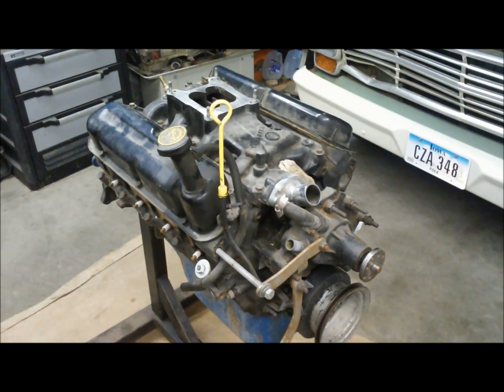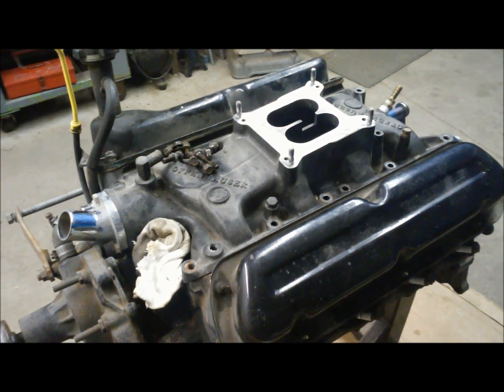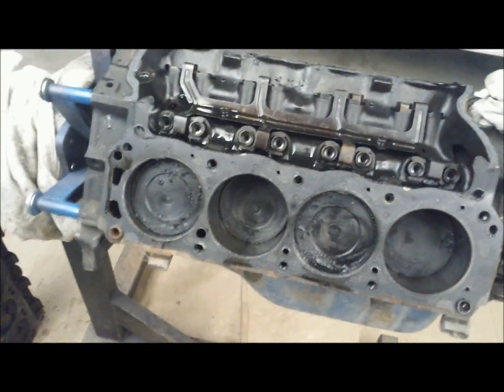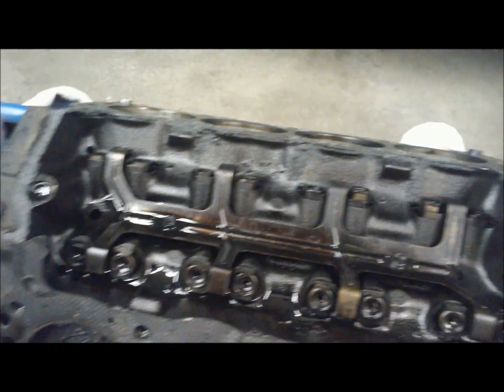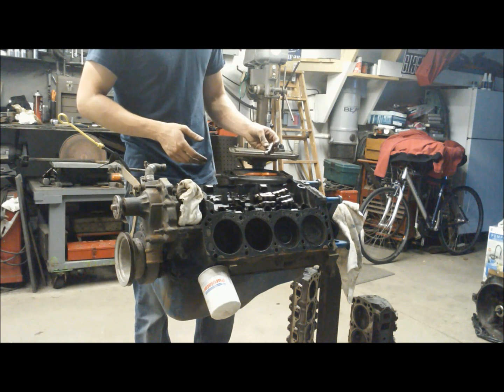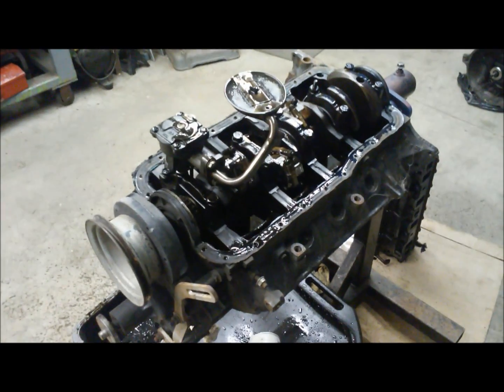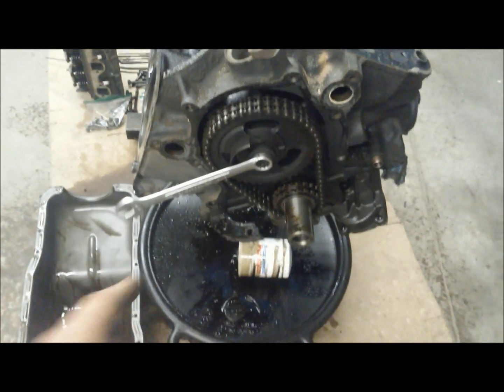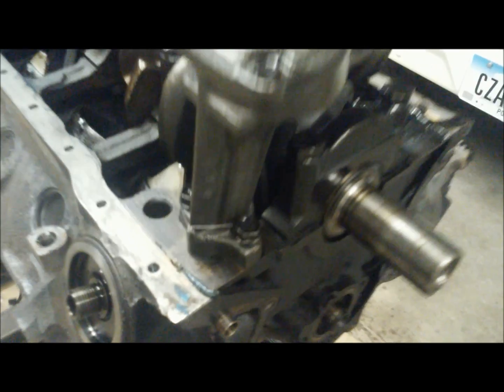Ford 302/5.0 Engine Tear Down - Step by Step Walk Through (Part 1 of 3)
removing all the bolt ons and cylinder heads